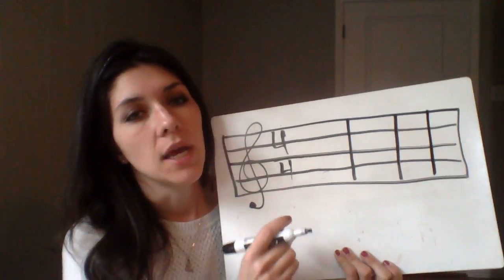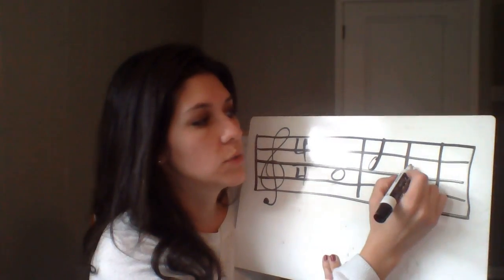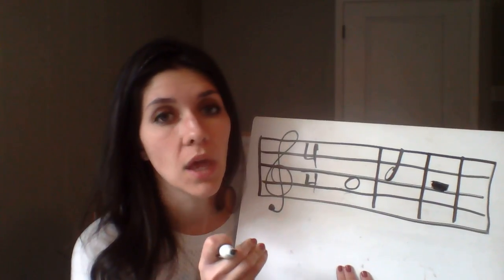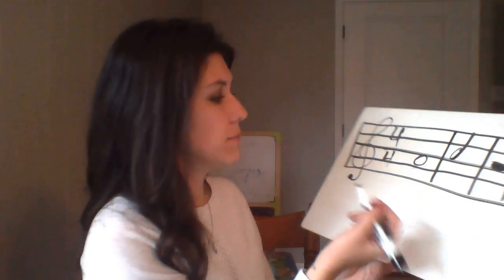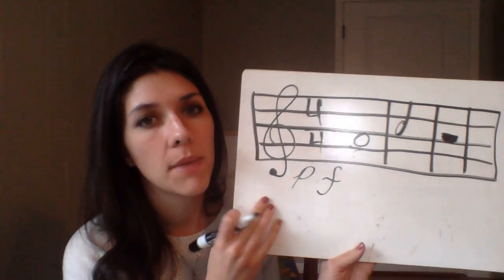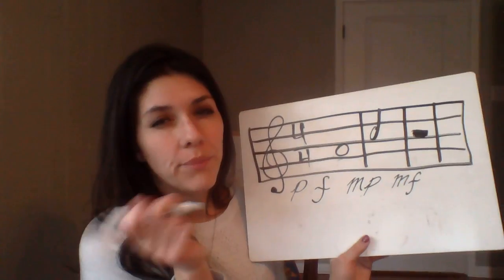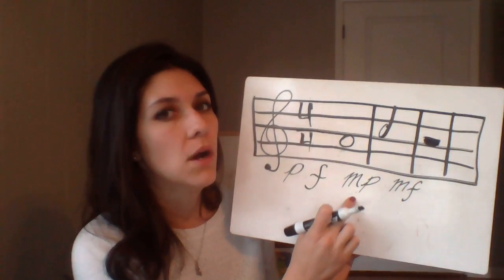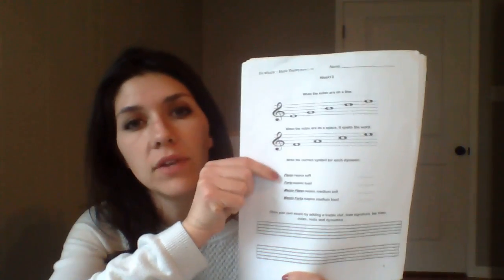(4th edition)CC Tin Whistle Week 12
Simple walk through of the Tin Whistle lesson in foundations guide.